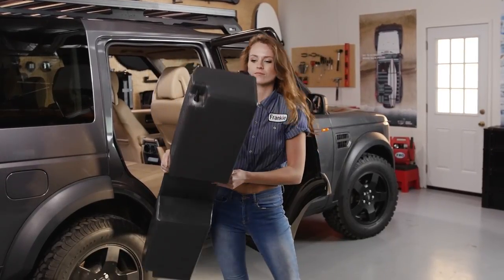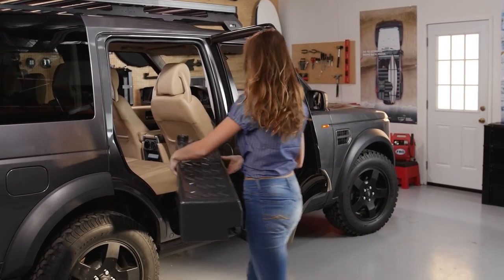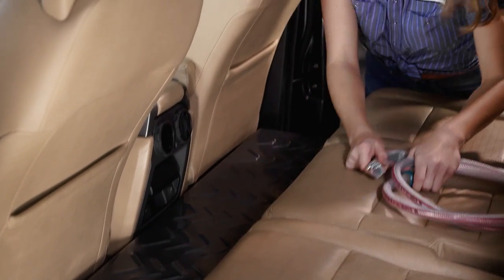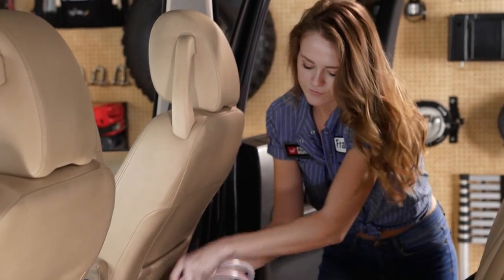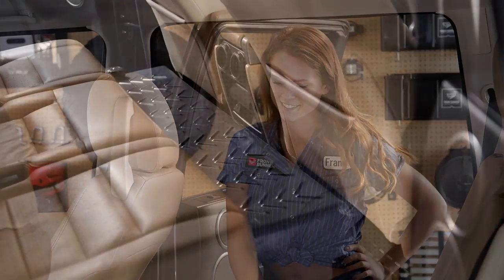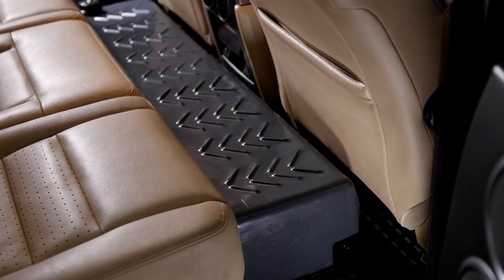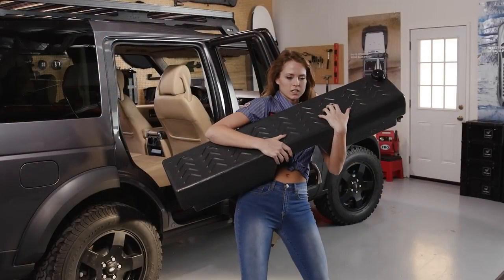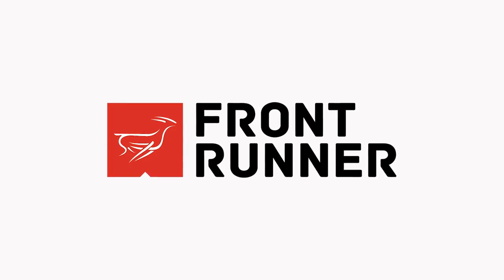FOOTWELL WATER TANK - 11 GALLON PORTABLE WATER SOLUTION FOR VEHICLES - by Front Runner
See how this works and why it's the most, practical water carrying solutions for cars and trucks.   It's portable and potable.  Say that 3x fast.

This cleverly designed 40l (10.6gal) polyethylene tank is extremely strong and is shaped to sit on the vehicle's floor behind the front seats.

Made from food grade polyethylene and is BPA free.

The cutout spans the transmission tunnel and the top section can be used as a nonslip floor or stacking supplies/luggage on top of.
This design allows for fitment into most vehicles.

* Please check specs to confirm correct fitment before purchase.

If children are to be seated in the rear, the tank can be strapped to the front seat mounts using normal ratchet tie down straps.

The tank has plastic pipe fittings on each side for connection of a hose and tap. (Hose kits and taps are not included).

The Water Tank Hose Kit - by Front Runner are sold seperately.
This product will not fit in the Toyota FJ Cruiser, Lexus GX 470 or 3dr Jeep Wranglers.

ROAM WITH US

Works with any vehicle with a Slimline II roof rack, including:

JEEP
Wrangler JKU, Grand Cherokee, Patriot, Liberty, Renegade

TOYOTA
Tacoma, Tundra, 4Runner, FJ, Land Cruiser, Highlander, Hilux, RAV4, Sequoia, Sienna, Kluger, Prius

LAND ROVER
Defender 110, Defender 90, LR3, LR4, Range Rover, Discovery, Freelander, Evoque,

MERCEDES-BENZ
G-Wagon, CLS, E Series, GL, GLK, ML, R Class, Sprinter

SUBARU
Crosstrek, Forester, Impreza, Outback, Tribeca, WRX, XV

CHEVROLET
Captiva, Cheyenne, Colorado, Equinox, Express, Silverado, Suburban, Tahoe, Trailblazer, Traverse, Trax

BMW
3 Series, X Series

BUICK
Enclave, Encore

CADILLAC
Escalade, CTS, SRX, XTS
CHRYSLER
Town & Country

DODGE
Durango, Grand Caravan, RAM

FORD
E, F-Series, Escape, Ranger, Expedition, Explorer, Bronco

GMC
Canyon, Savana, Sierra, Yukon

HONDA
CRV, Odyssey, Pilot, Ridgeline

HYUNDAI
H1, Santa Fe, Terracan, Tuscon

INFINITI
EX, FX, QX

LEXUS
GX, LX, RX

LINCOLN
Navigator, Mark, MKT, MKX

MINI
Cooper

MITSUBISHI
ASX, Montero, Outlander, Pajero, Strada, Titon

NISSAN
Frontier, Armada, Juke, Navara, NV, Pathfinder, Rogue, Titan, XTerra

SCION
XB

SUZUKI
Jimny, Grand Vitara, S-Cross

VOLKSWAGEN
Amarok, Caddy, Crafter, Golf, Jetta, Routan, Saveiro, T5, Tiguan, Touareg, Transporter

VOLVO
V60, XC